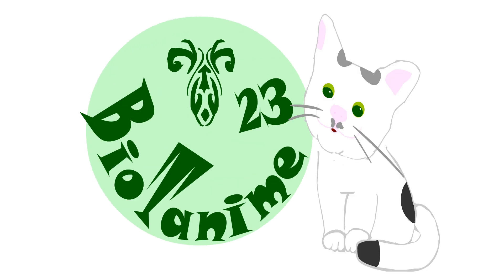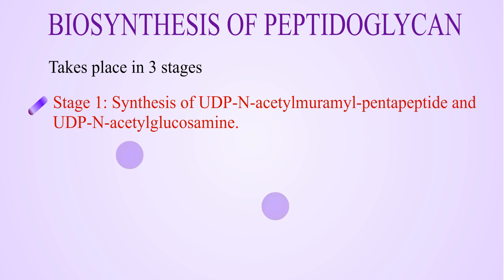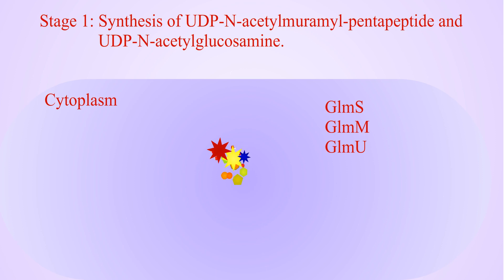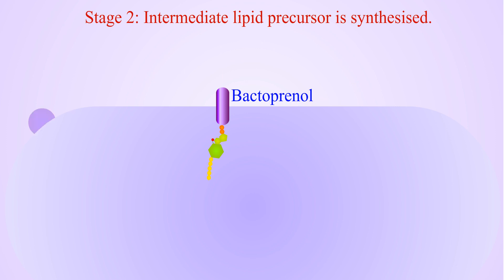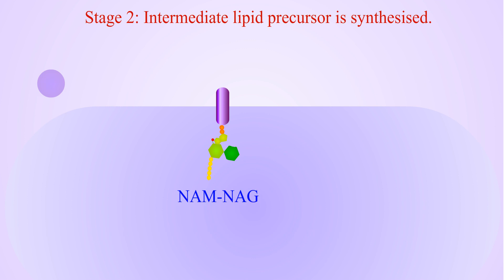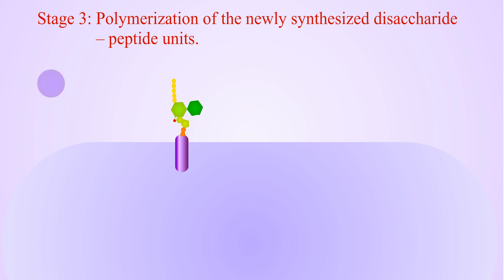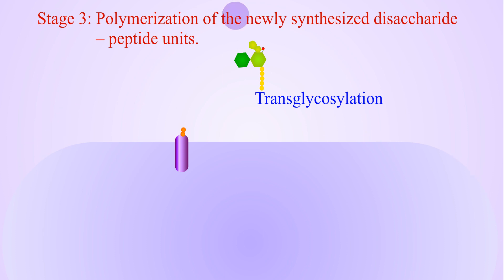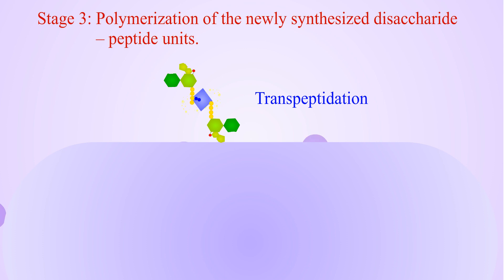MECHANISM OF PEPTIDOGLYCAN SYNTHESIS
Hello guys in this video we will be discussing about Bacterial cell wall synthesis or peptidoglycan synthesis. The mechanism, proteins and enzymes involve in it. I hope you will enjoy the video.
For detailed notes of this video please check on the link given below

For more videos, please click on the links given below.

For more video suggestions and corrections, please put them in the comment box.